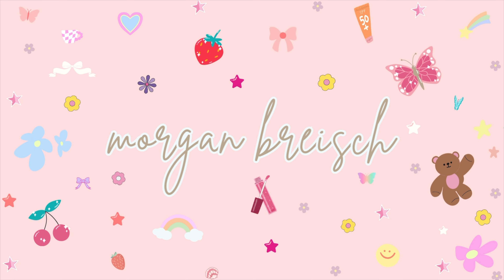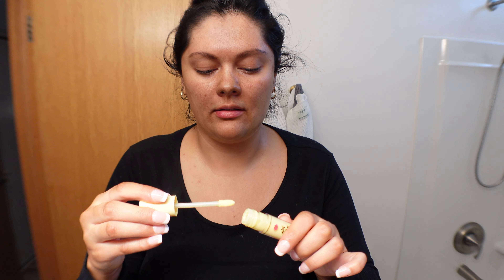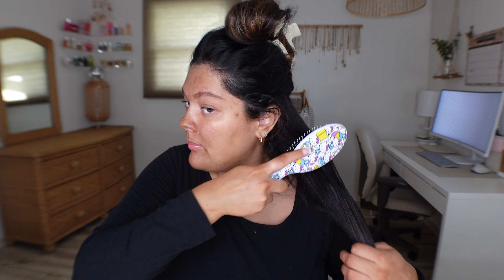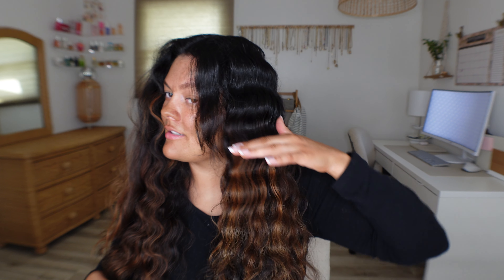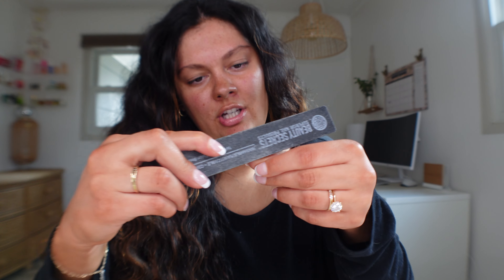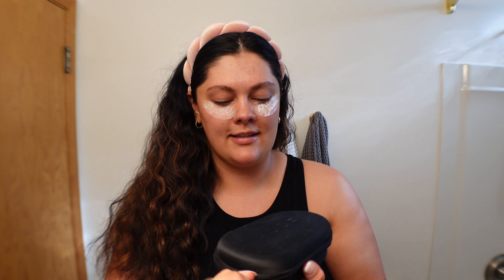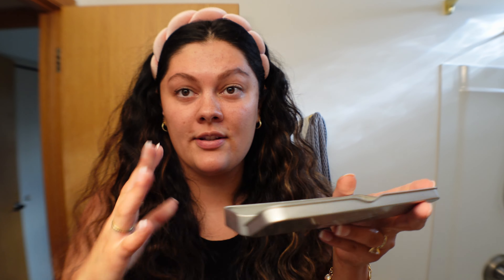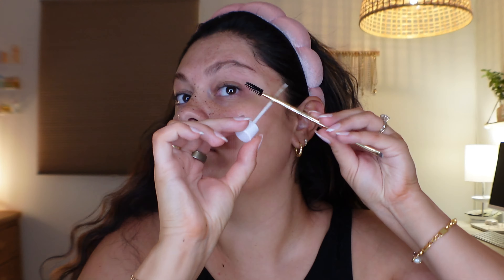24 hour glow up 🌟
thank you so so much for watching today's video!!

🌟peta Jane tanning mousse
🌟tanning mitts
🌟too faced hangover rx lip rescue
🌟bedhead crimper
🌟color wow dream coat for curly hair
🌟beachwaver shine squad
🌟cetaphil moisturizer
🌟clarins multi active nuit cream
🌟dieux reusable eye masks
🌟moon teeth whitener

tiktok ☆ morganbreisch
LTK ☆ morgans_neutral_aesthetic
amazon storefront ☆ morgan yasmin
poshmark ☆ morganbreisch